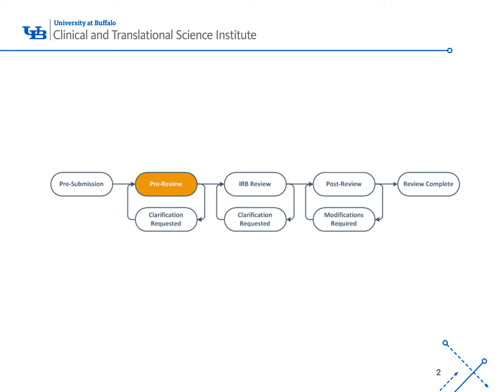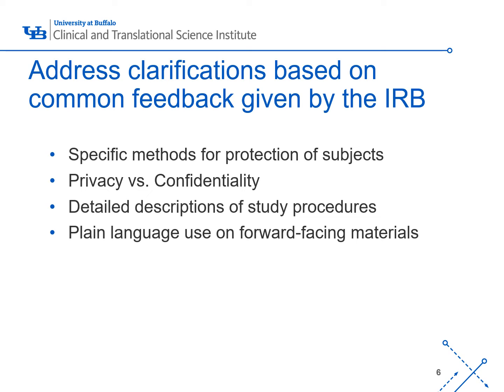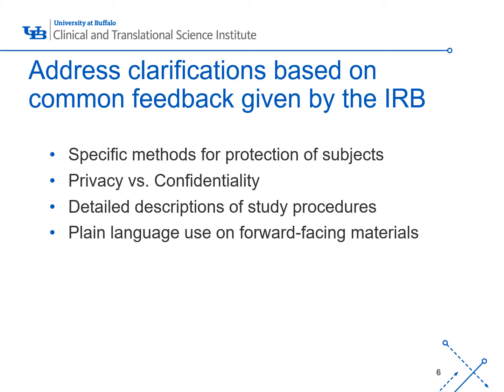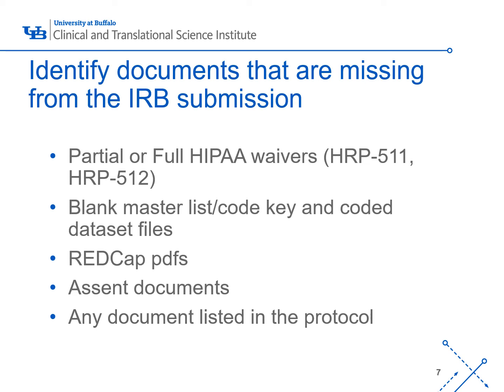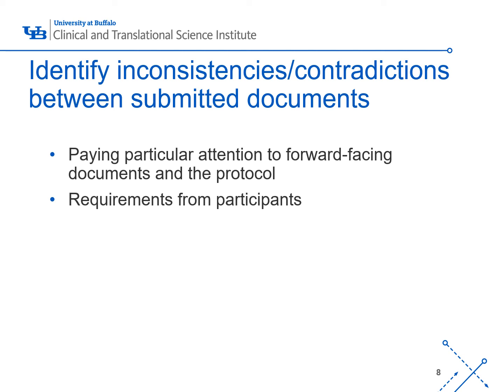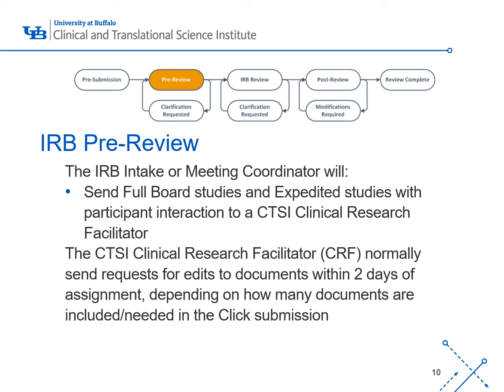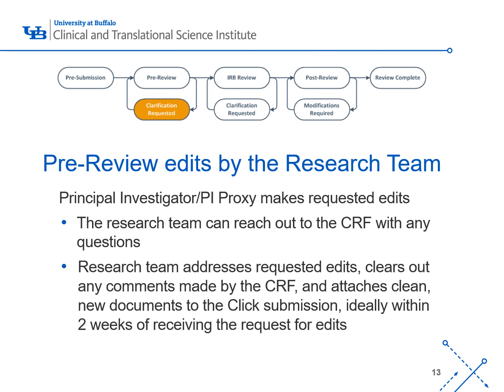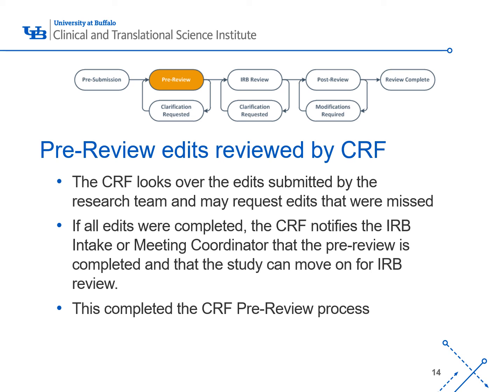CTSI Watch and Learn: Pre-review by Clinical Research Facilitators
Clinical Research Facilitators (CRFs) complete pre-reviews on human subjects research studies that have been submitted to the University at Buffalo IRB. Knowing more about the process may help you avoid some common pitfalls. This UB CTSI Watch and Learn educational module video explores:

• Why pre-review by CRFs takes place
• When pre-review by CRFs takes place
• The process of pre-review by CRFs

Developed and presented by Alexis O’Brien, UB CTSI Clinical Research Facilitator

Questions?